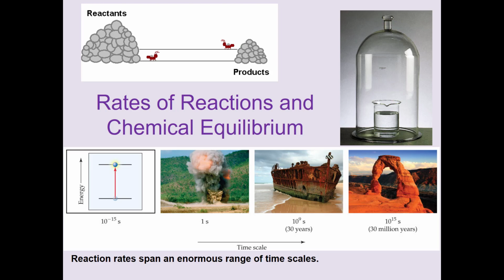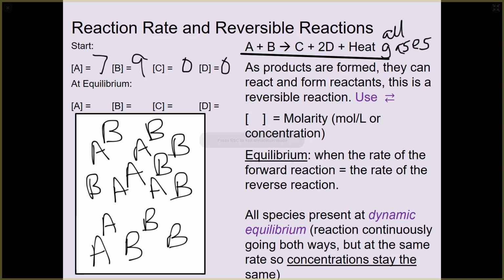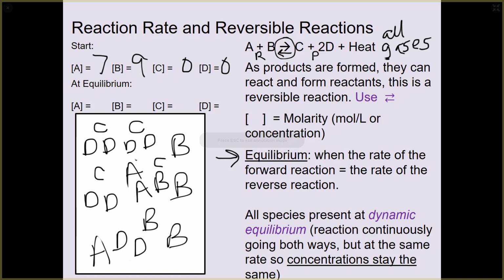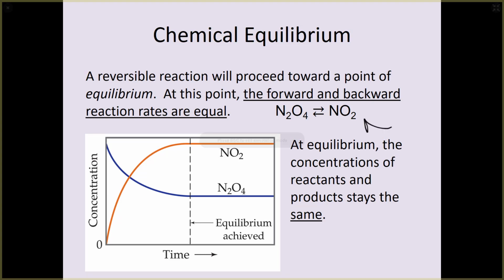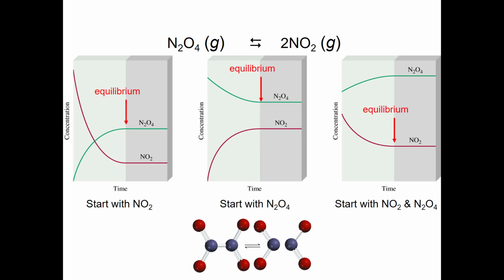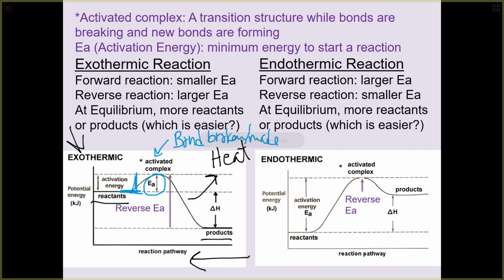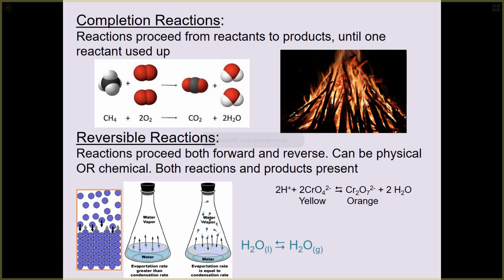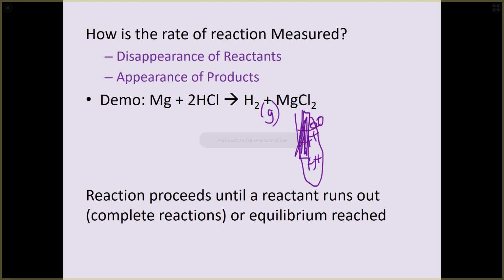12.1 Rates and Reversible R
Reversible and Completion Reactions
Dynamic Equilibrium